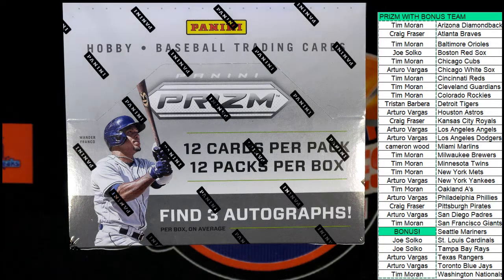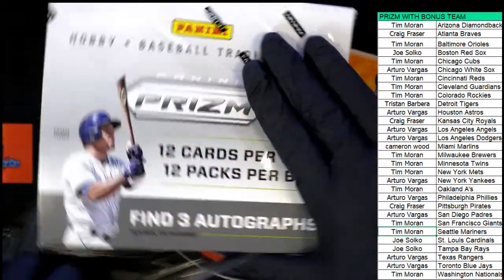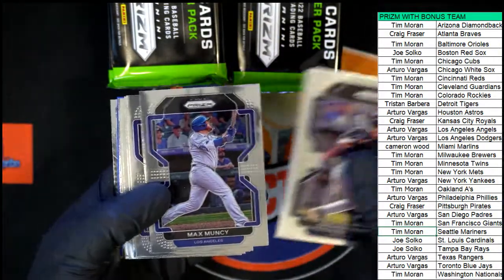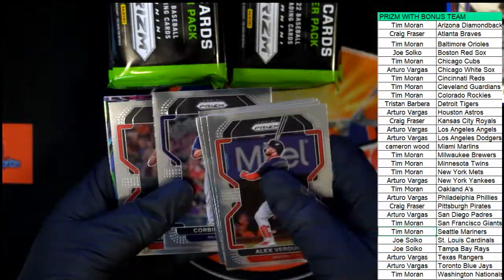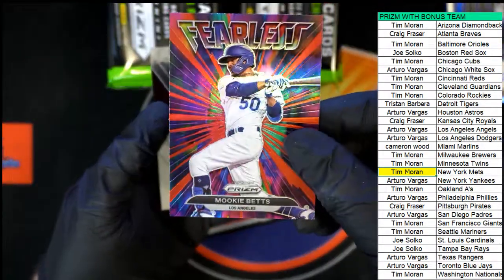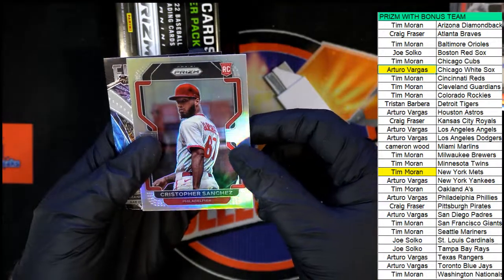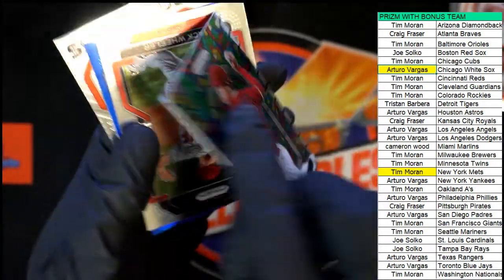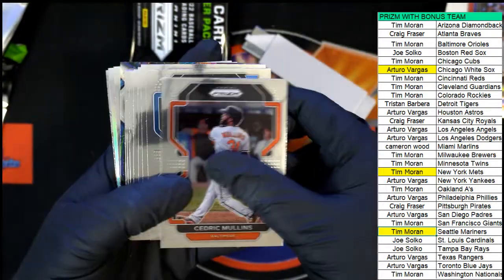2022 Panini Prizm Baseball Hobby Box ID 22PRIZMBB109